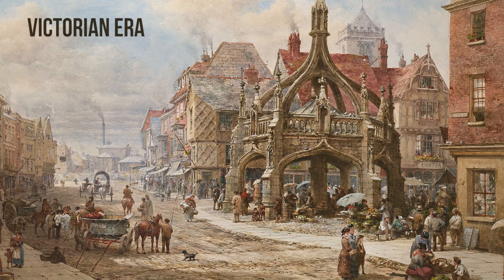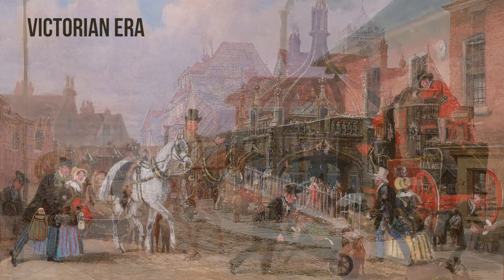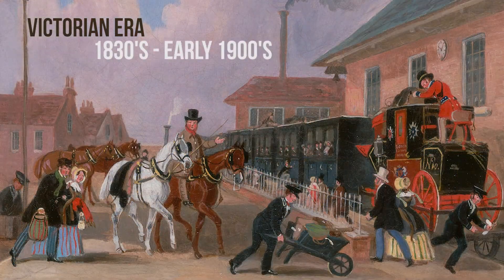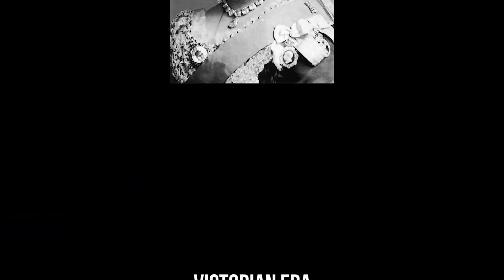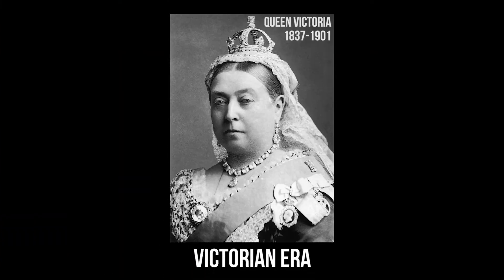Victorian Era defined - From Goodbye-Art Academy